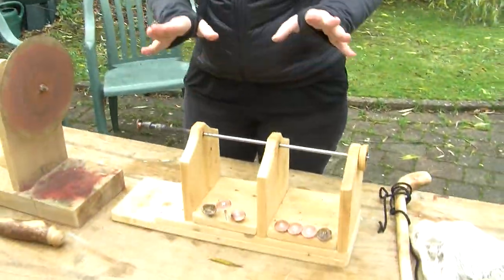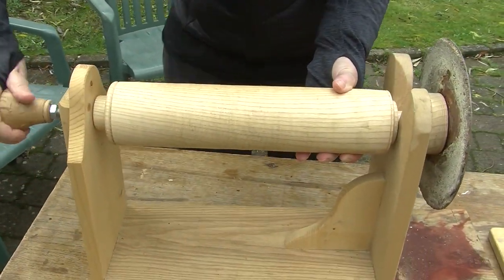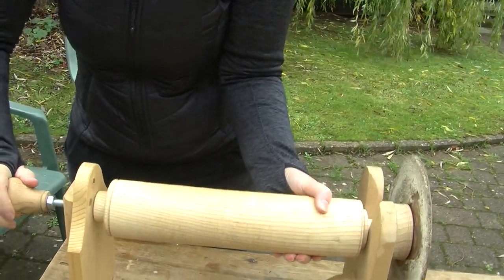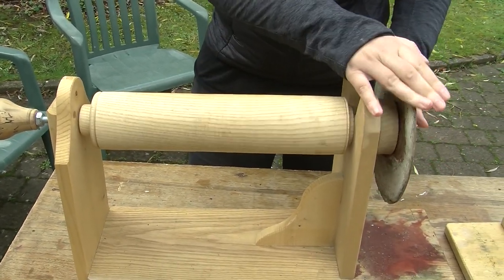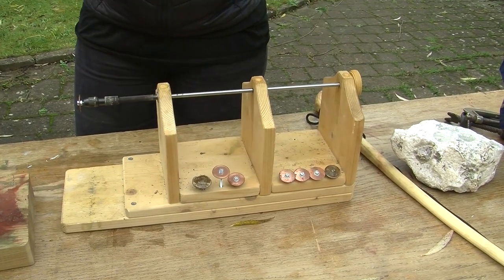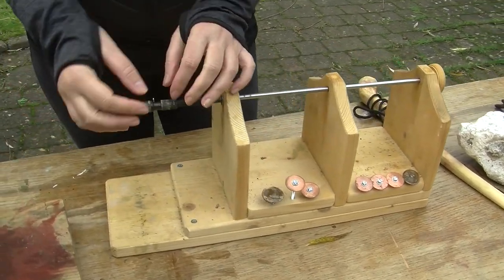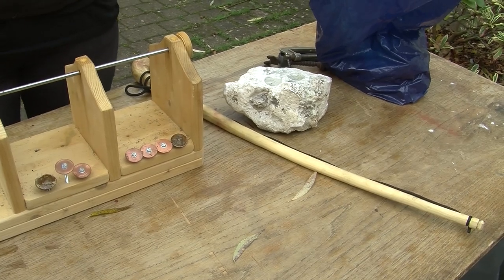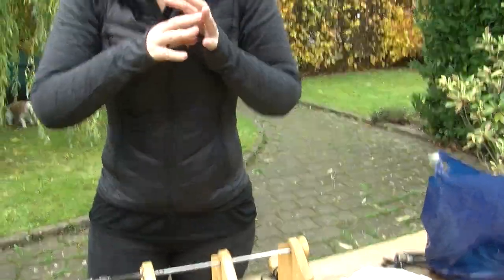Lathe Tools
Dr. Elise Morero, Experimental Archaeologist at Oxford University, discusses two reconstructed bow lathes